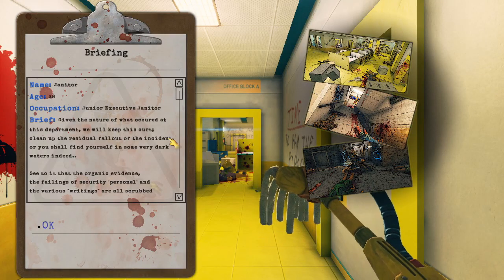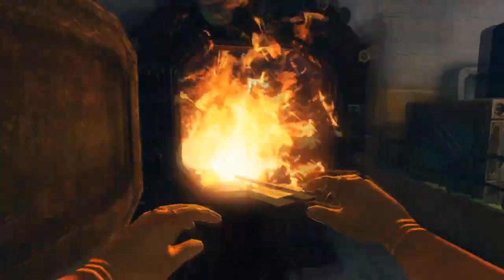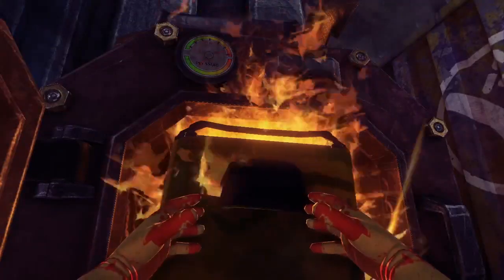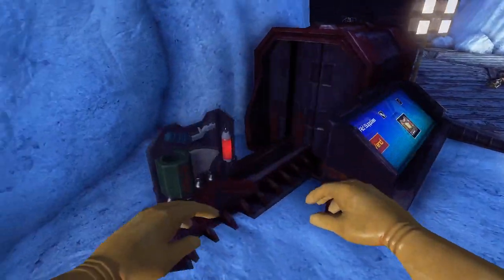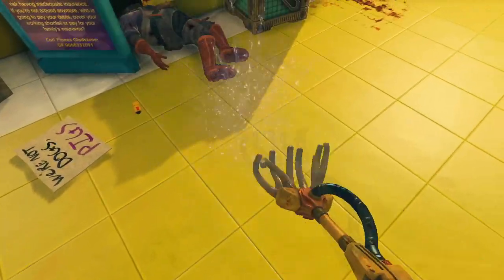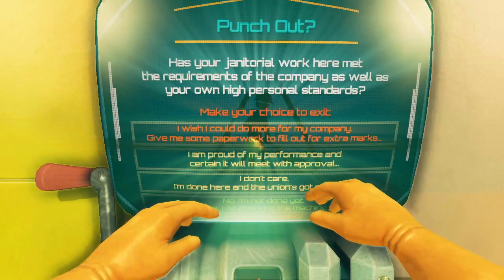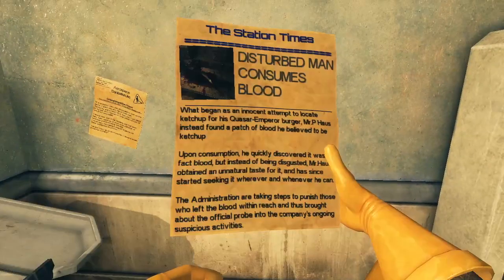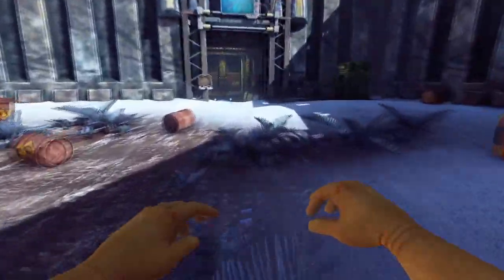Viscera Cleanup Detail Analysis | Space Janitors™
Its like being a real janitor just a little less depressing.

Recording this one was a real doozy, I had everything ready and went to get footage but my toaster couldn't both run and record at the same time so I had to scream for help and my mate Merry helped record everything, so yeah big kisses to her